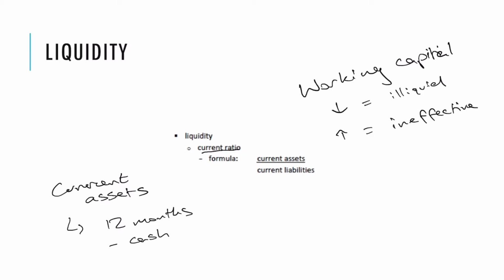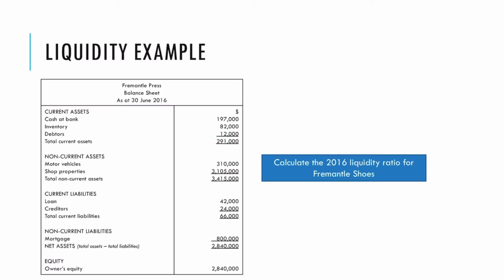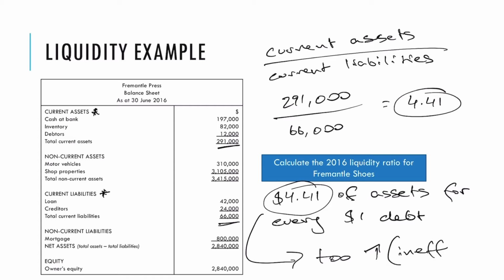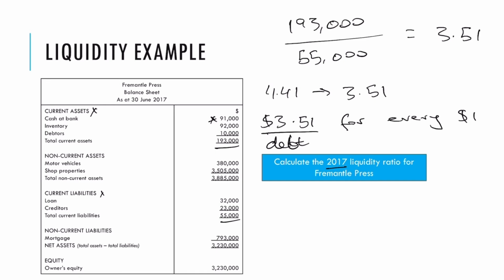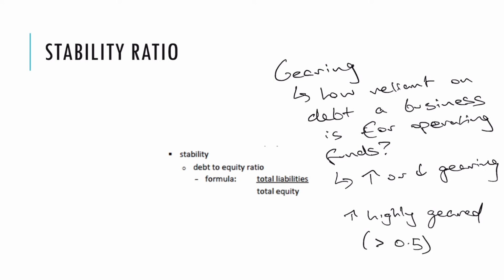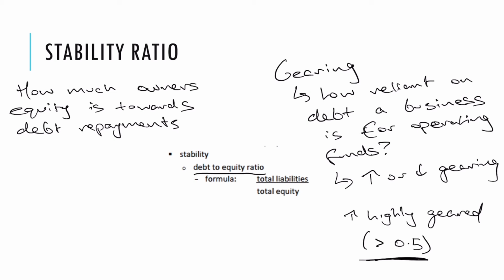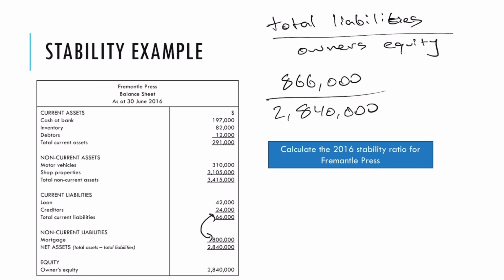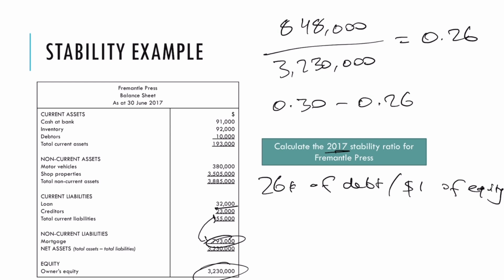Liquidity & Stability Ratio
Resource for 12 Business Management and Enterprise